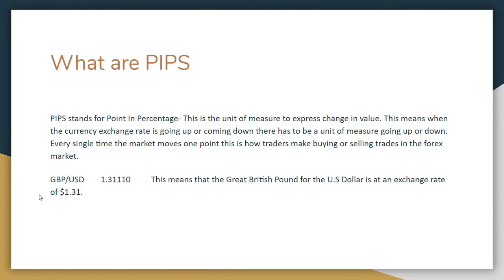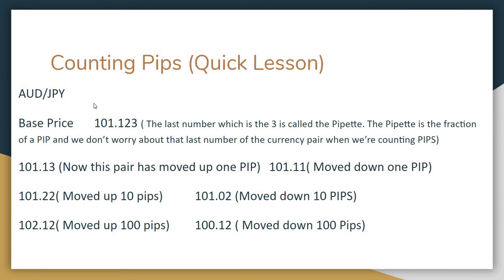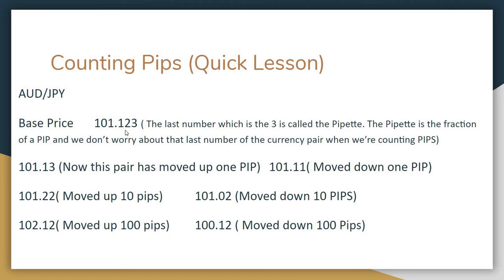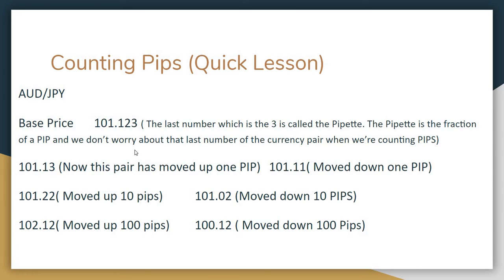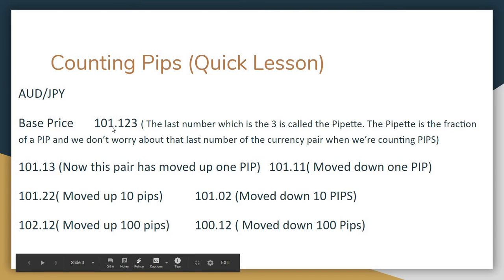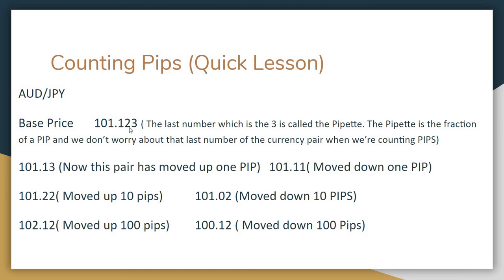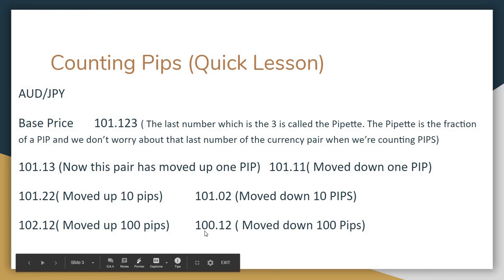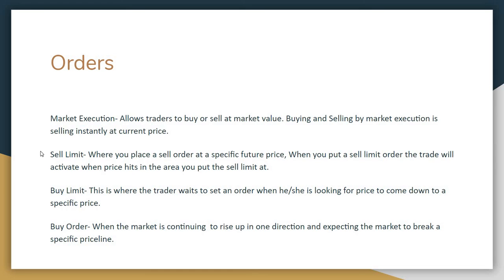Forex Market Counting PIPS and Brokerage Orders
In this video I will be going over what are PIPS, quick lesson on how to count them, and types of orders in the MT4 trading app.